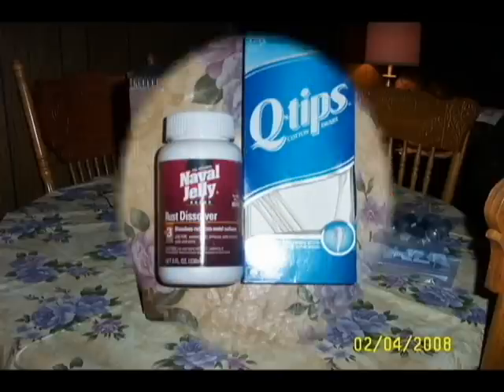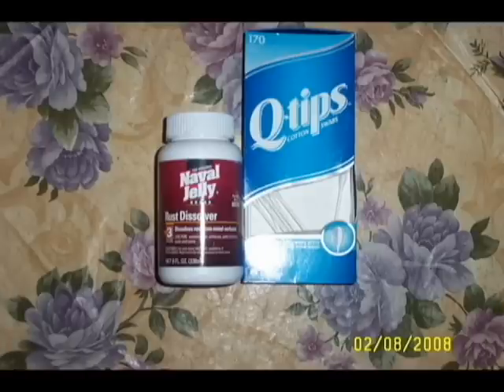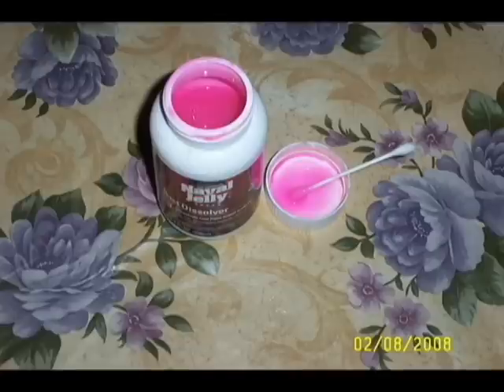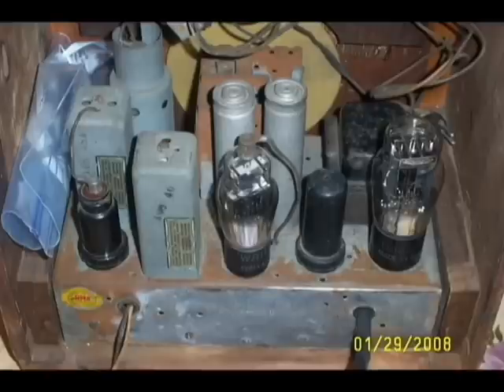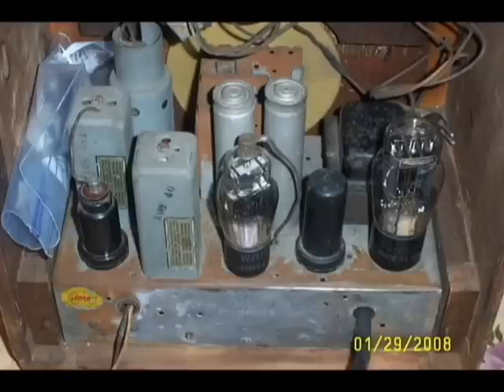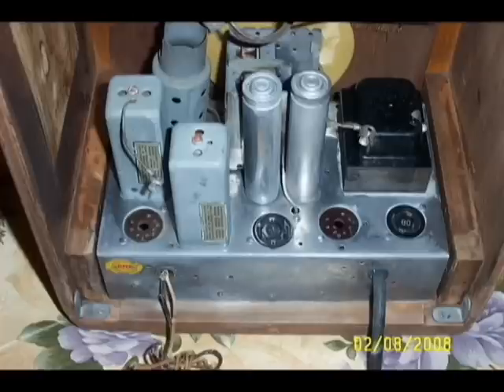Tube Radio Repair--Chassis Cleaning Tip.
Do you have a rusty or nasty-looking tube radio chassis?  Here's how to make it bright and shiny again with very little effort.